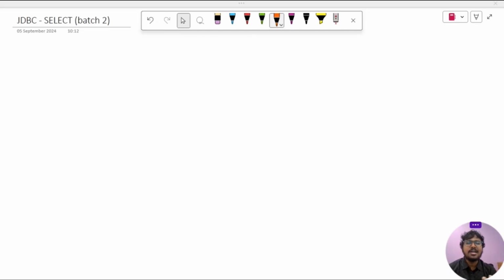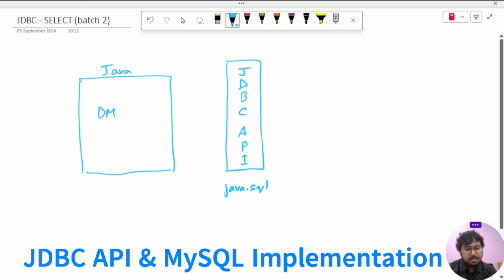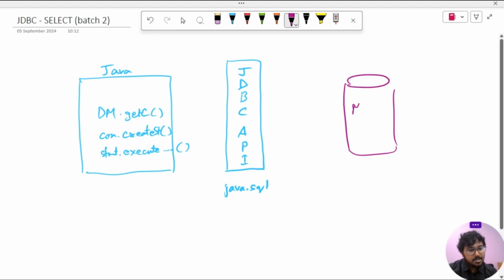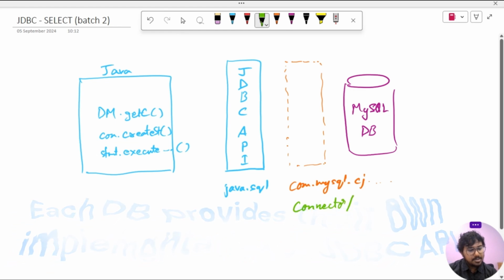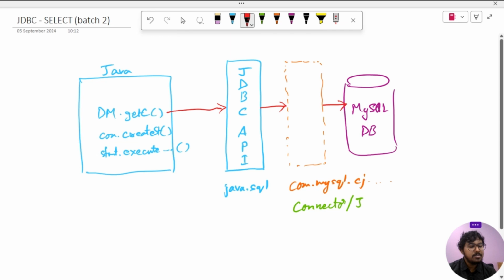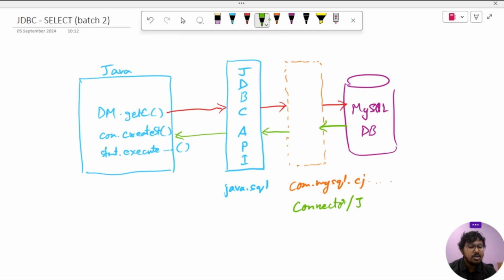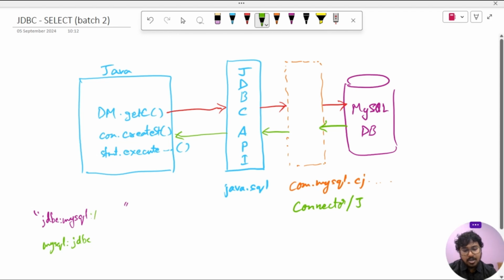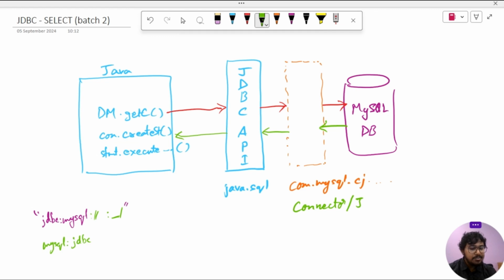Stop using String Concatenation in JDBC! (Safety First)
This video covers:
1. What is JDBC API - just some set of interfaces with methods
2. Implementation by MySQL DB
3. What happens in a method call with pictorial expalanation
4. When SQLException arise?